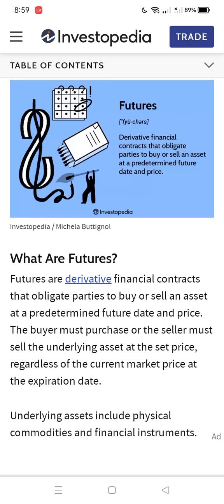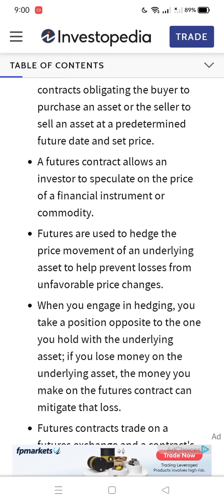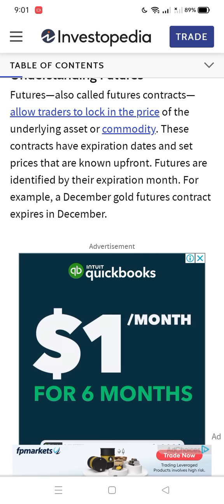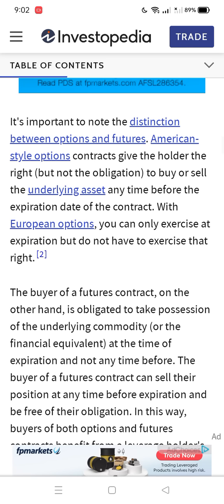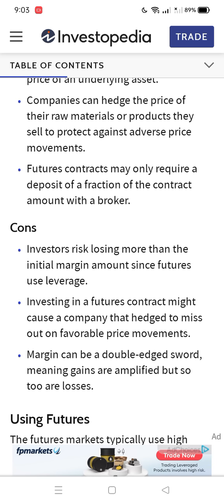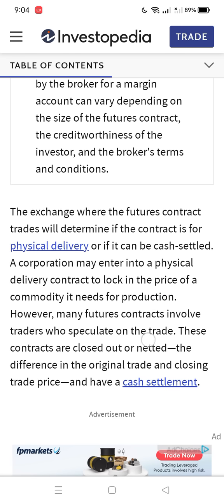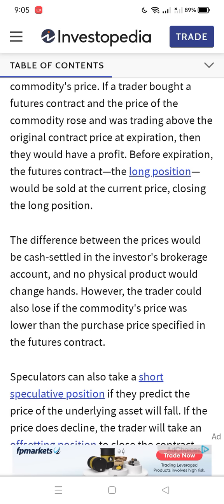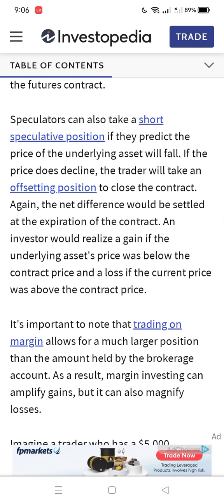what is future trading - VIRAL TECH